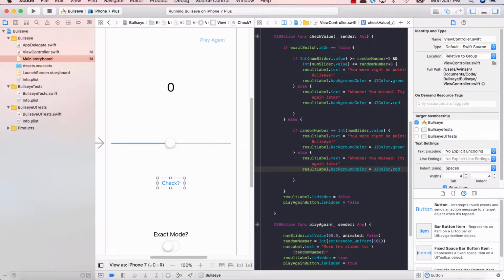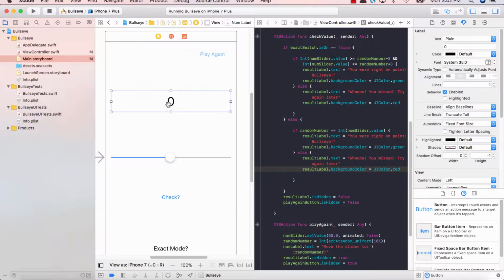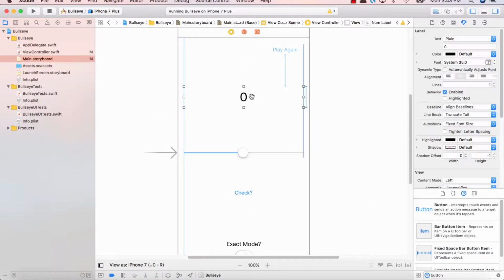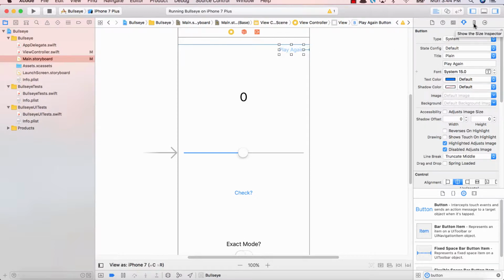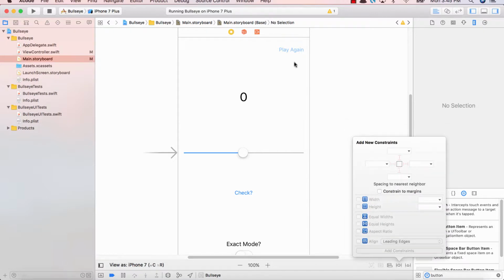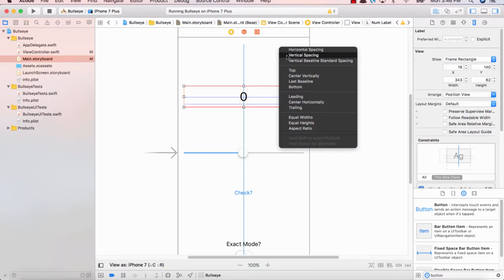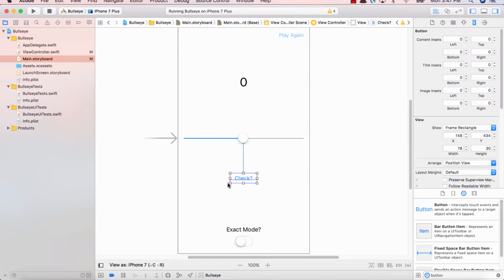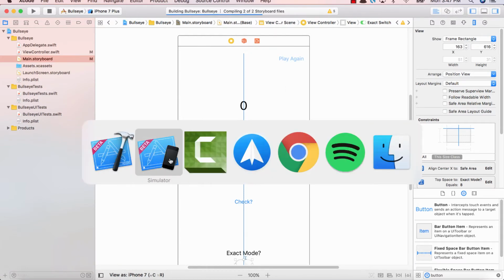Our first iOS 11 Application: Bullseye #8 - Constraints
Vibe coding web applications with Claude Code? Speed up your workflow ... A series of iOS 11 Development tutorials that will teach how to create our first application - Bullseye! In part 8 we'll learn about constraints, why we add them, and auto layout in xcode!